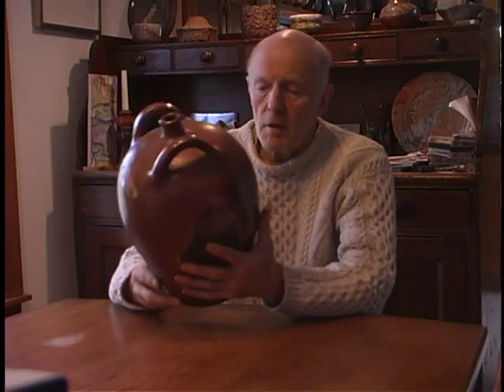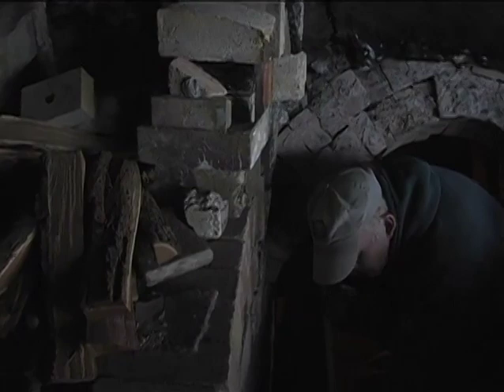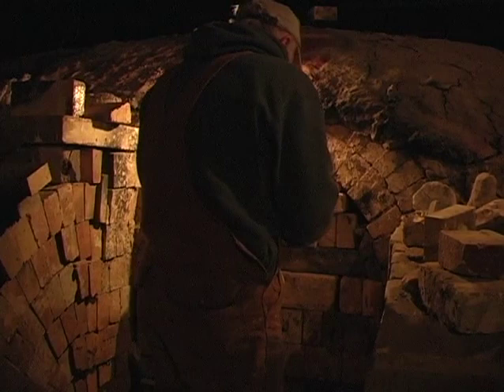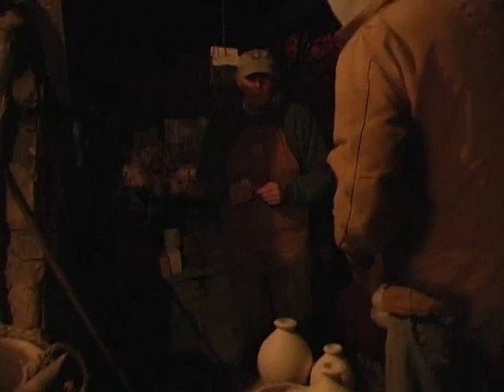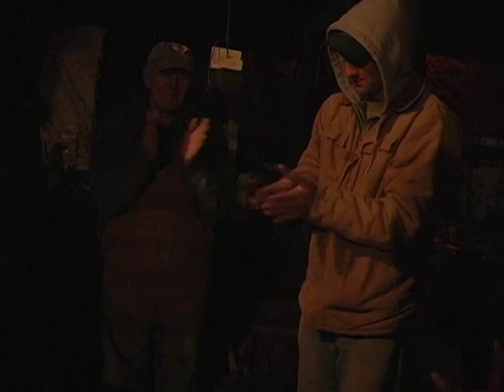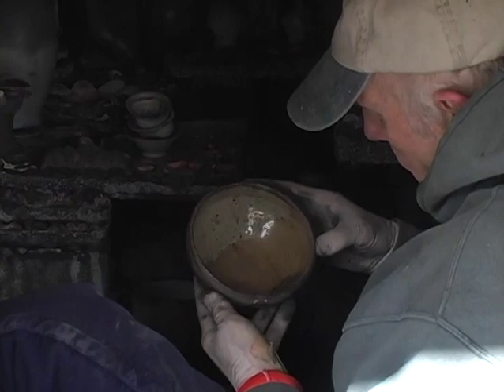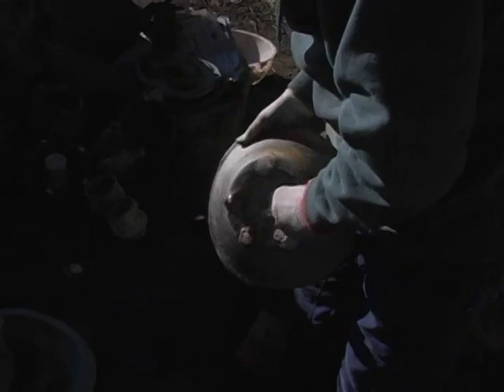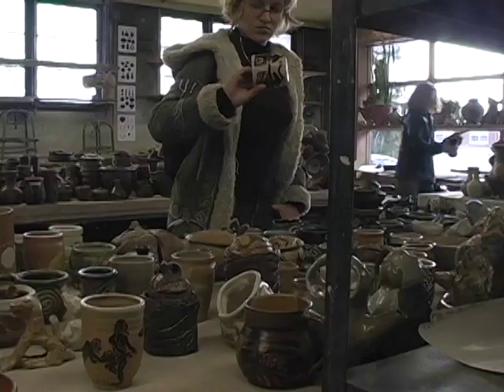World of Matter, World of Spirit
A short film I made a few years ago about Jack Troy and the Anagama Kiln at Juniata College. Edited by Kevin Ott.